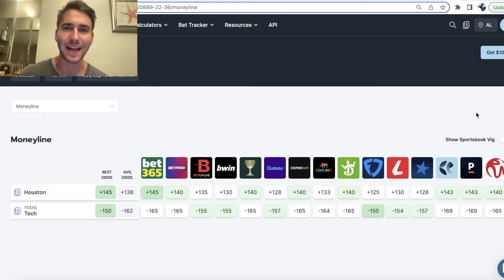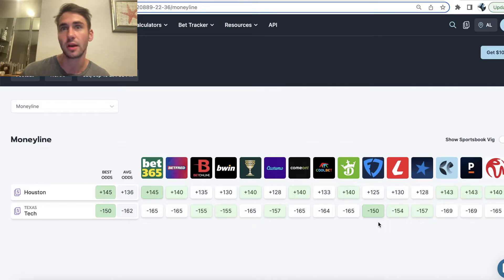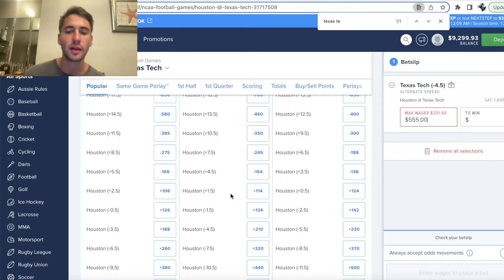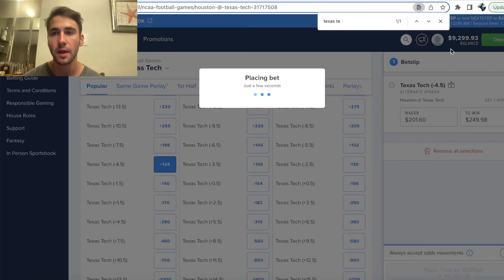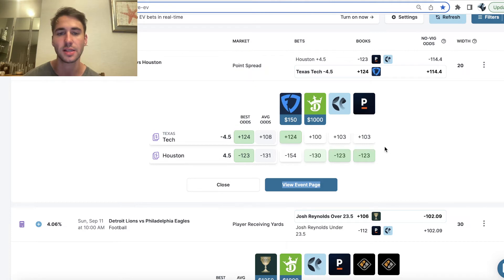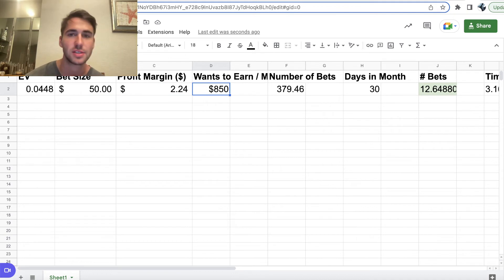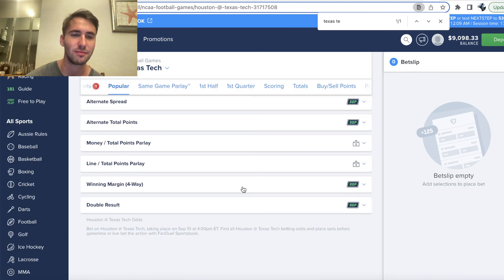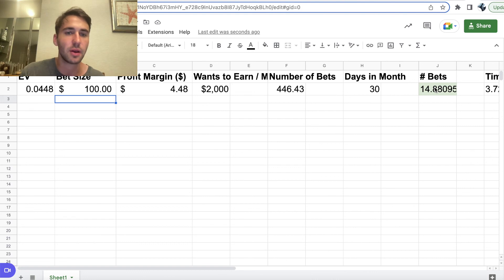College Football Betting Week 2 | Houston vs. Texas Tech Odds, Picks, Predictions & Best Bets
7 day trial of sharp, profitable betting tools.  The OddsJam graduated from Stanford in Math & Computer Science and has the goal of helping all sports bettors become more profitable.

Alex goes through his top college football bets for Week 2. He zones in on Houston vs. Texas in this video tutorial. Alex finds a sharp point spread pick on the OddsJam Positive EV sports betting software, and he thinks he has one of the top college football bets for this weekend.

Alex goes through the betting odds. Texas Tech is favored on the moneyline in this Saturday NCAAF matchup. Texas Tech is best offered at -150 odds on FanDuel, and Houston has the best betting line on Houston at +145.

Alex finds an Alternate Point spread bet on FanDuel sportsbook. He goes through the math and profit margin of his betting pick. The profit margin of Alex's bet is roughly 4.5%.

The OddsJam sports betting software has real-time NCAAF odds from over 50 sportsbooks, such as FanDuel and DraftKings. It's critical to get multiple sportsbooks as a sharp bettor.